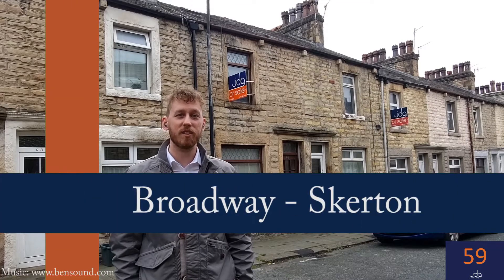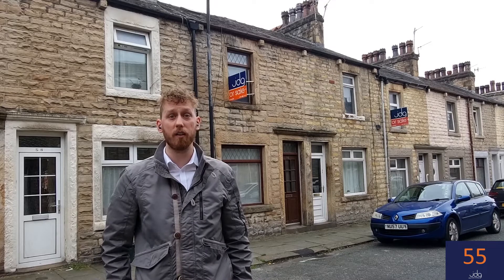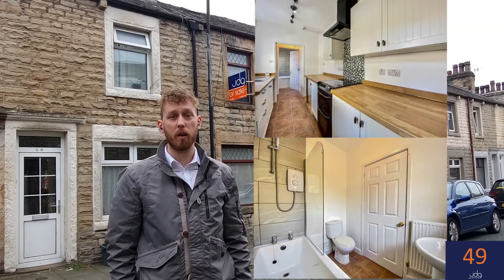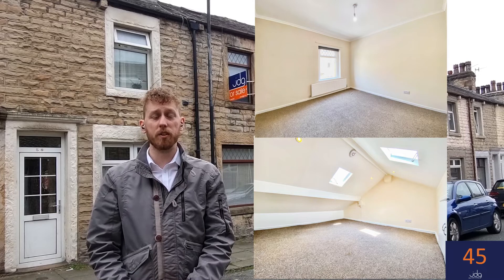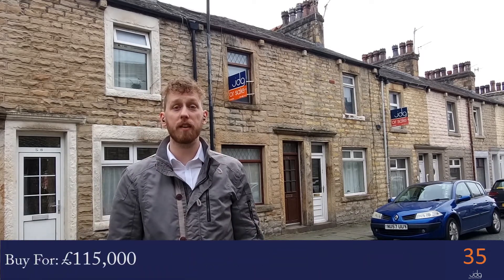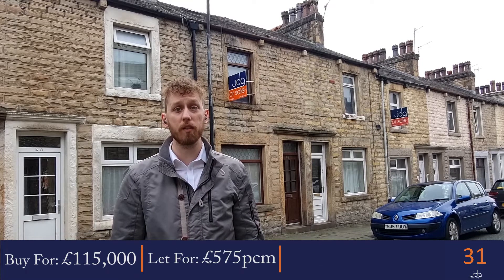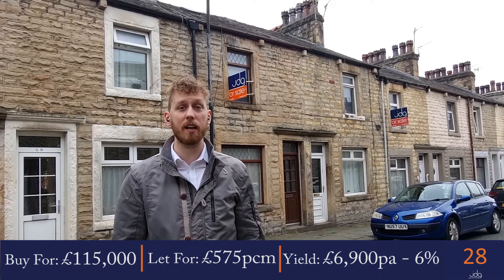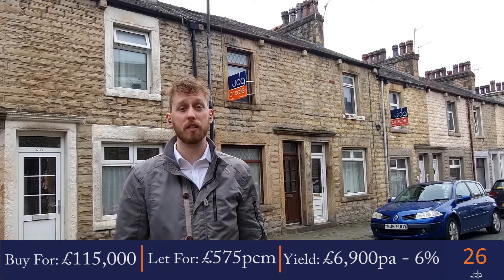North Lancaster Terrace with 6% Gross Return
This week's 60 second investment is from the Skerton area in North Lancaster.

Offering two double bedrooms and an attic room, this terrace on Broadway has been finished to a great standard with modern galley kitchen and contemporary bathroom - ready for a tenant to move into.

Close by there are local shops and food outlets as well as easy access to the City Centre and Bay Gateway for the motorway. Tenants will also enjoy walks by the River Lune and in Ryelands Park.

It is on the market for £115,000 and with a rental income of £575pcm, you could expect to see a gross yield of £6,900 per year which is a 6% gross return